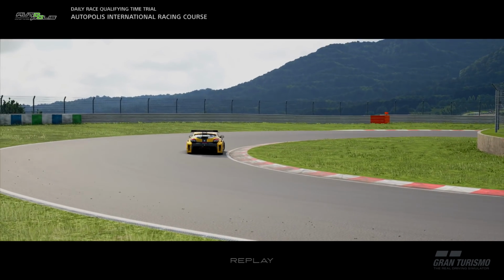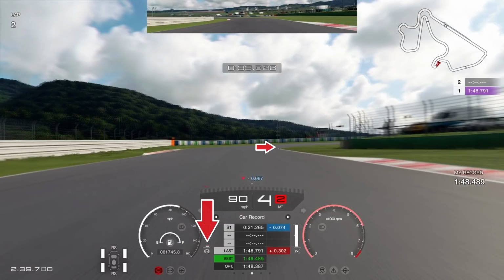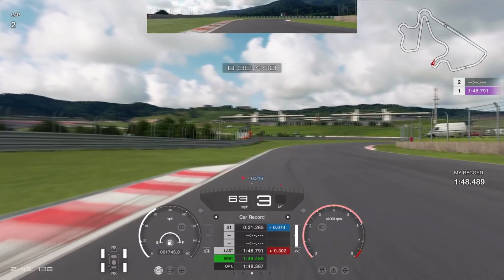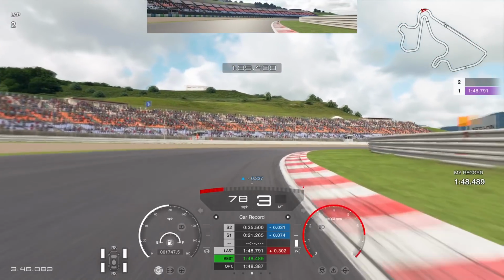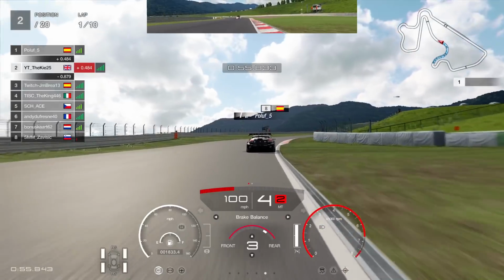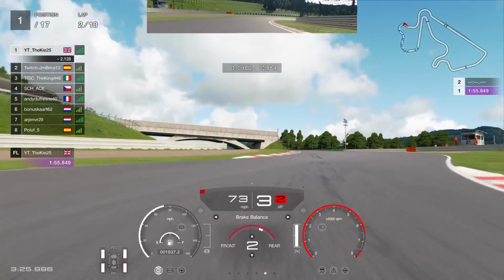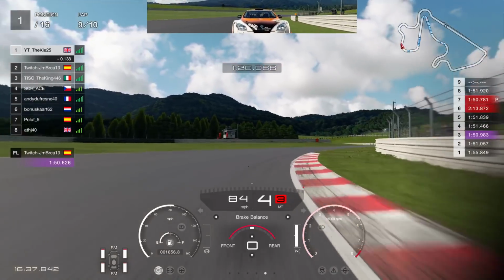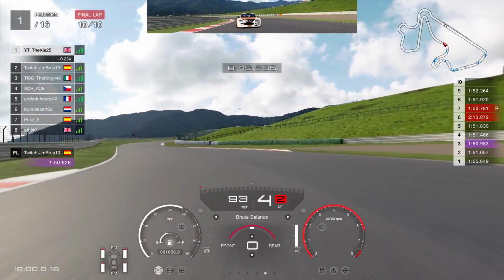GT Sport Master Daily Race C Full Track & Race Guide - GR.4 At Autopolis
⮕ Finally able to get back to videos, so back with a track and race guide for
     this weeks daily race C at Autopolis driving GR.4

⮕  Equipment

      Wheel Stand Next Level GT Track

      PS5

      PC

      Elgato HD60S +

      Logitech G920